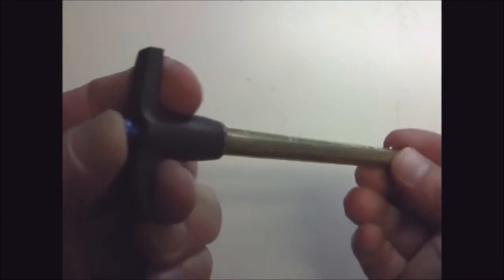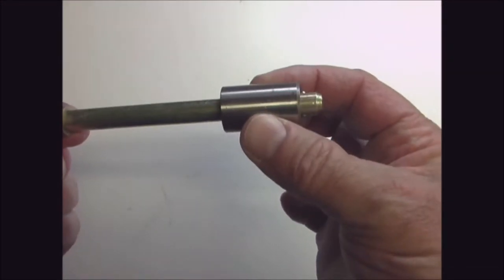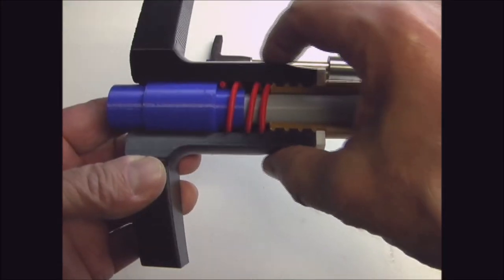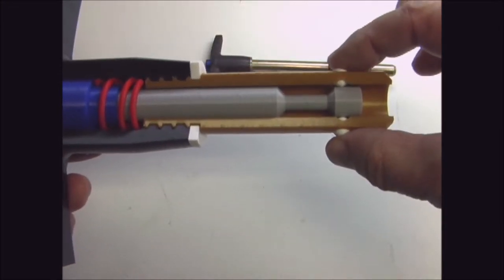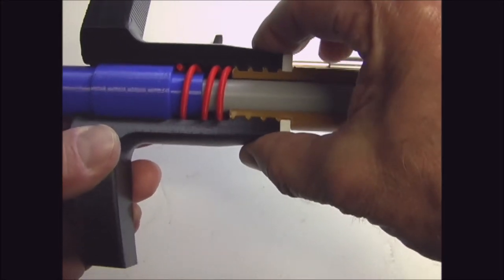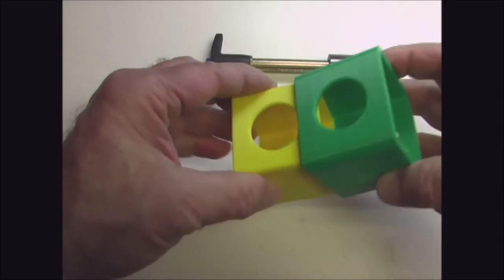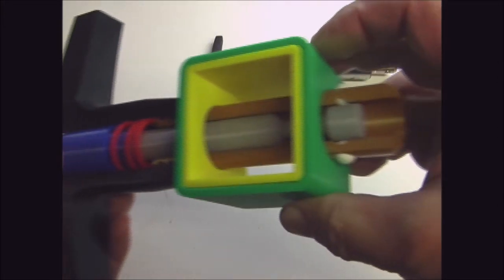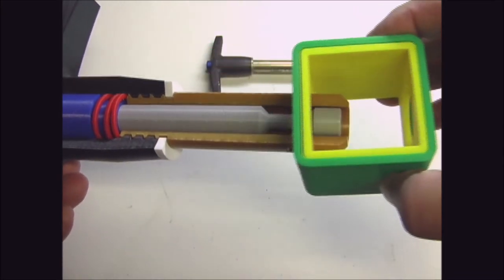Quick Release Ball Lock Pin. How it works. 3D Printed Cutaway Model / Animation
In this video I use a 3D Printed Model of a Quick Release Ball Lock Pin with a cutaway to demonstrate how it works.